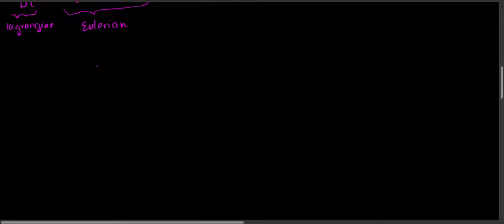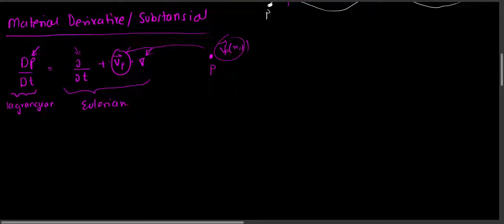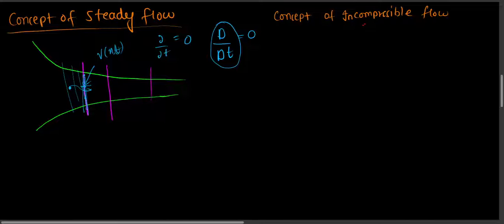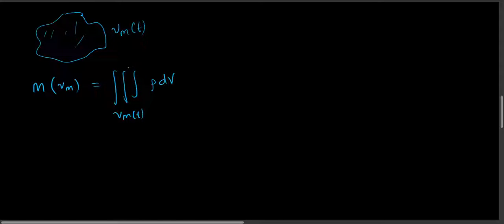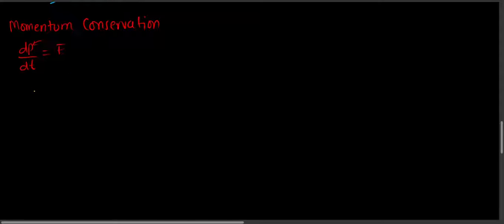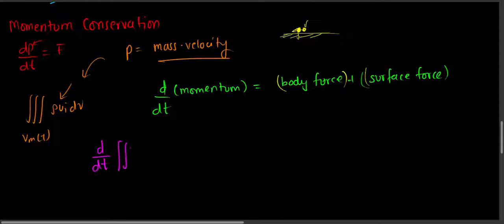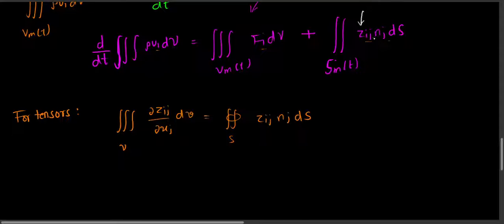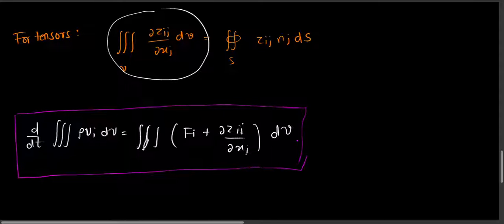L2 Mass and Momentum Conservation